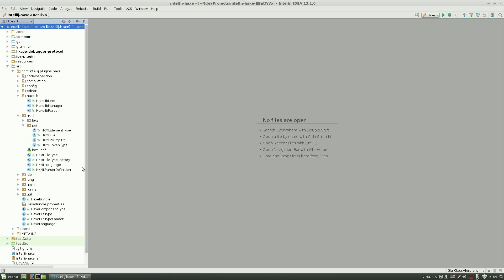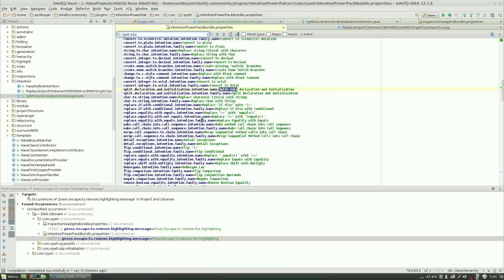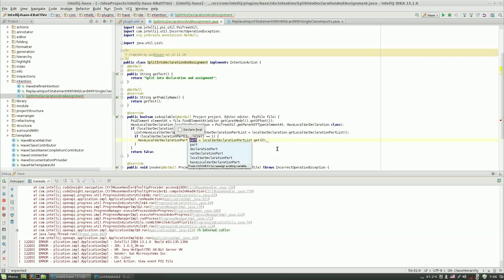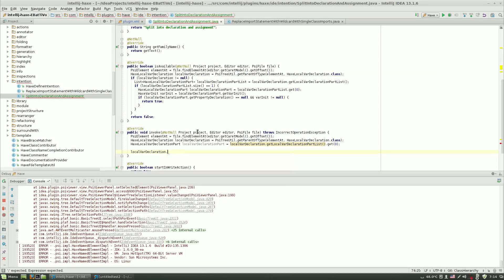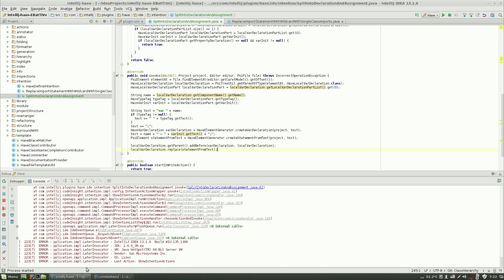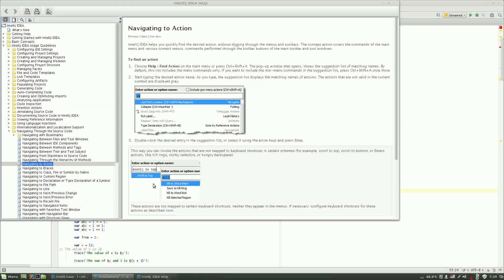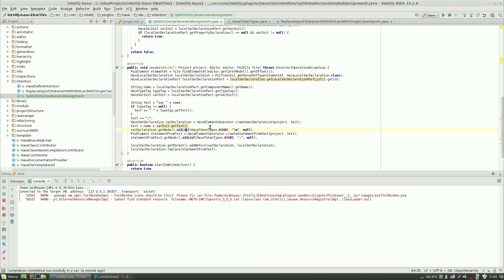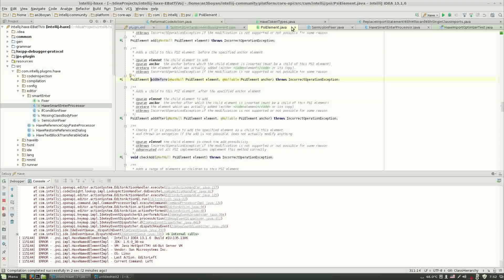How to develop intention action for Haxe plugin(IntelliJ IDEA)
This is 2nd episode in my IntelliJ IDEA Haxe plugin series

"Split into declaration and assignment" intention action implementation tutorial
Instructions provided in this video basically can be applied to custom language plugins, not only Haxe.